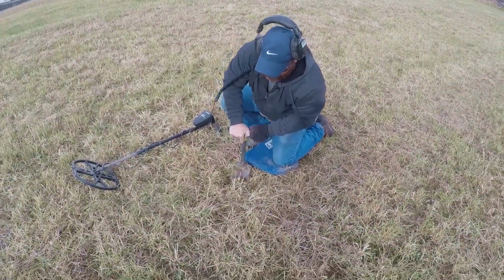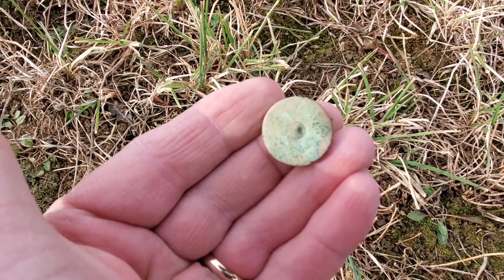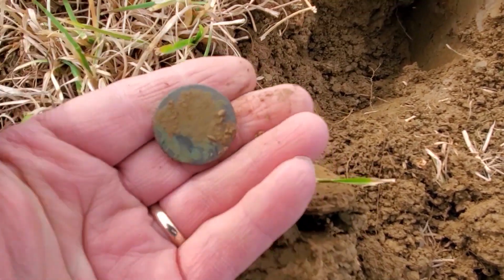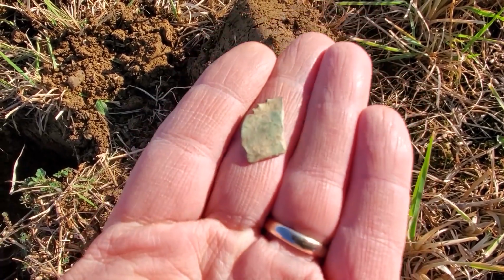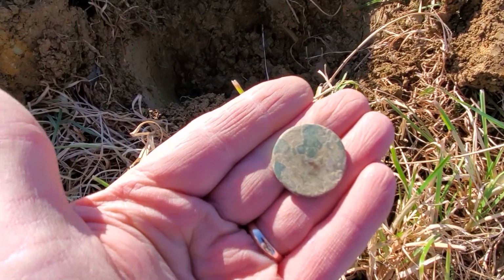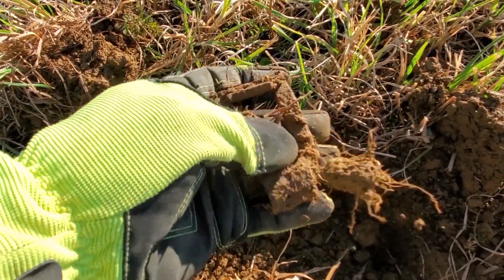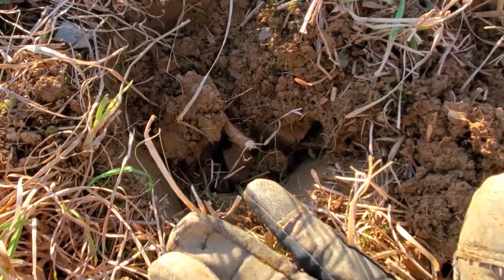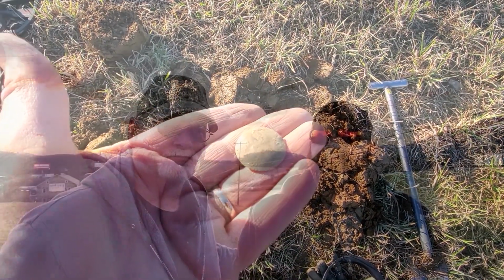AMAZING 1700s Property In Pennsylvania /Collaboration with See It My Way 1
Went to PA to hunt a 1700s property with Shane from See It My Way 1
We had an amazing time and the finds just kept coming. Go check out Shane's video from this hunt.